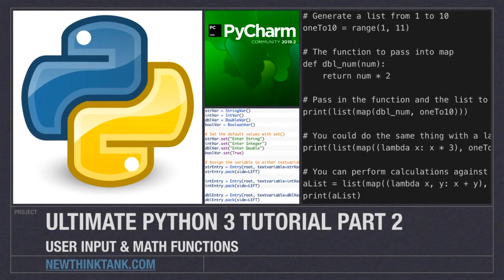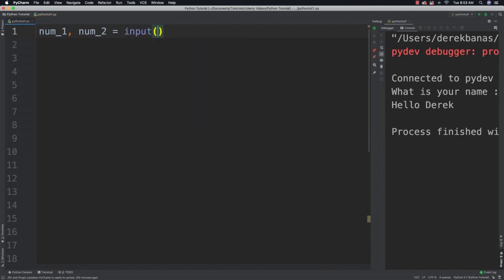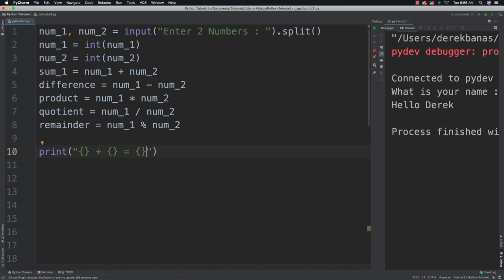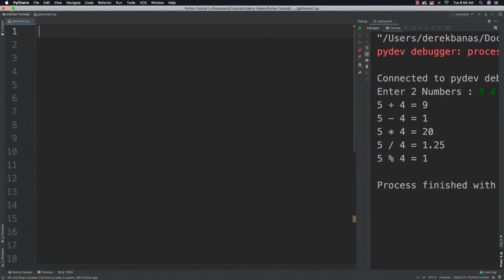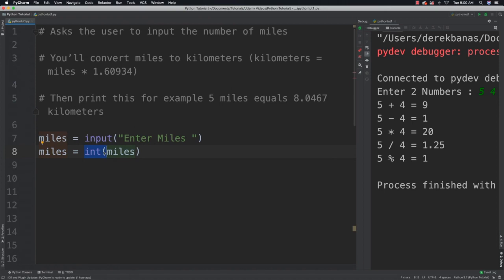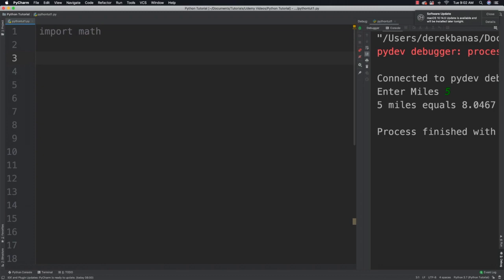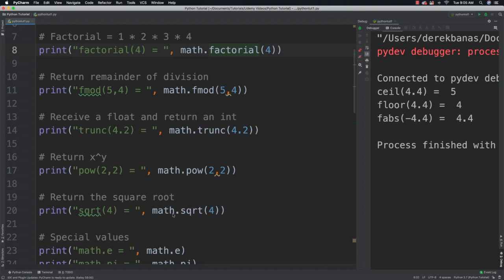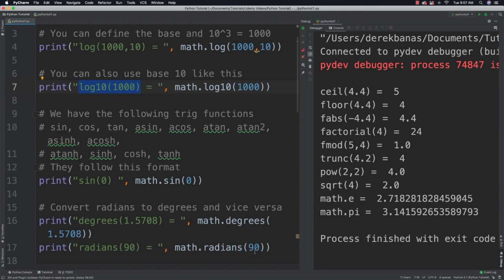User Input & Math Functions in Python by CodingXpertz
It is extremely important to be able to except input from users and Python makes it easy. The
input() function displays a message and then assigns the users input up until they hit return
(issue a newline) to a variable. That input is always a string so be prepared to cast if needed.
CODE
Name = input(‘What is your name :’)
print(‘Hello’, name)
You can also except 2 or more values with one input() function. Here we will ask for and then
add together 2 numbers. I’ll also subtract, multiply, divide and use modulus on the values.
Modulus returns the remainder of a division.
I’ll also cast the strings to integers. The split() function splits user input based on whitespace
between values